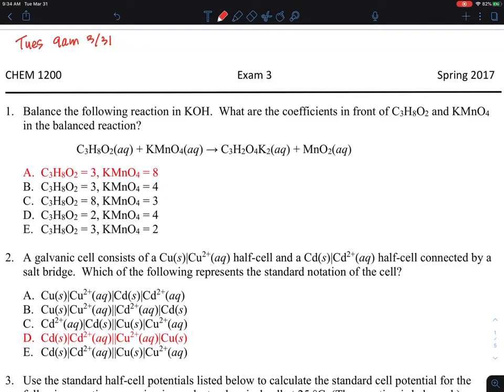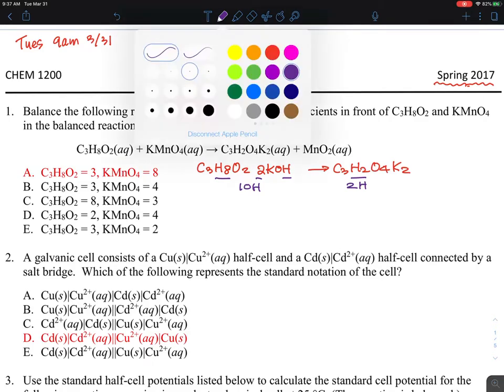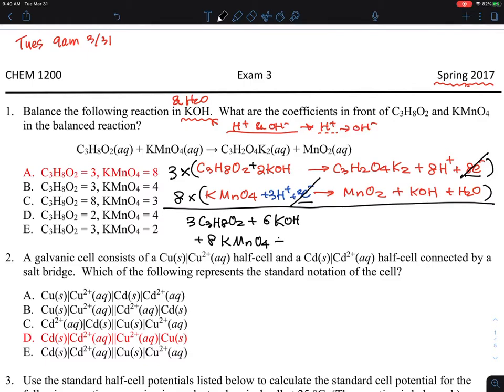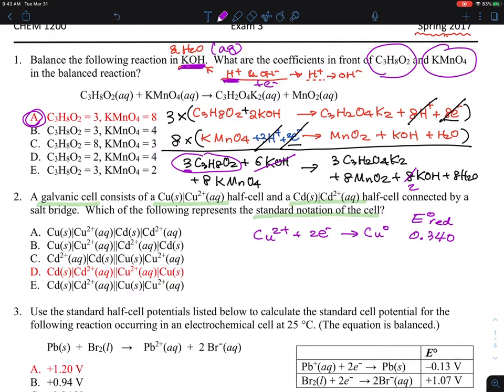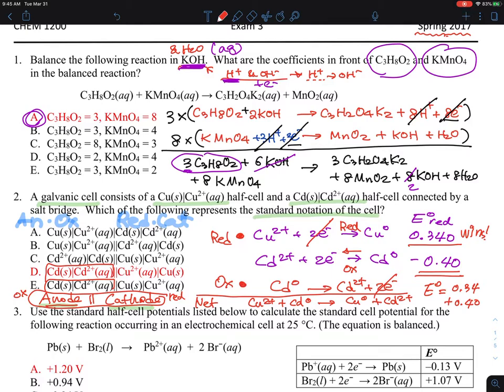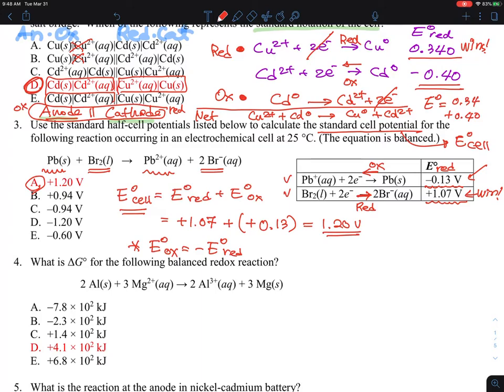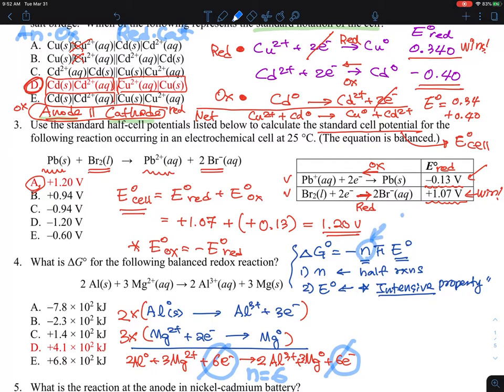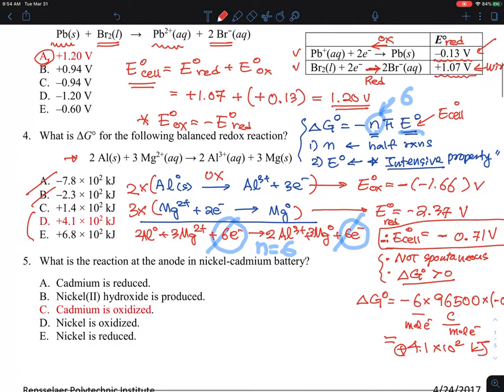Exam 3 Spring 2017 Problem 01 - 04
Exam 3 sp2017 1-4